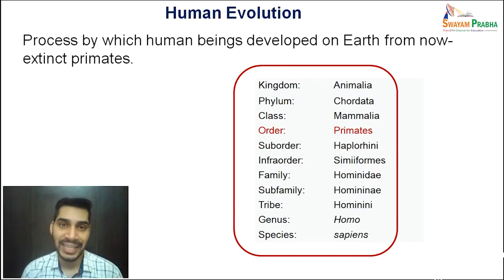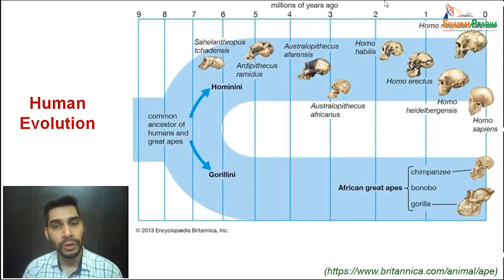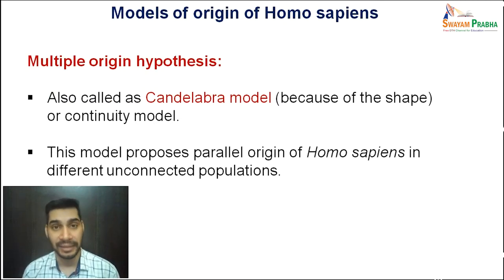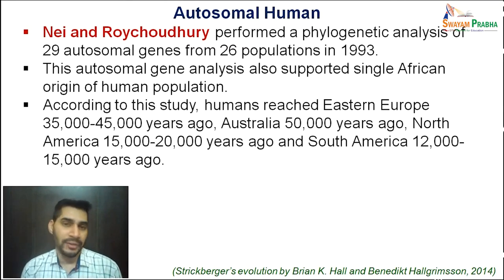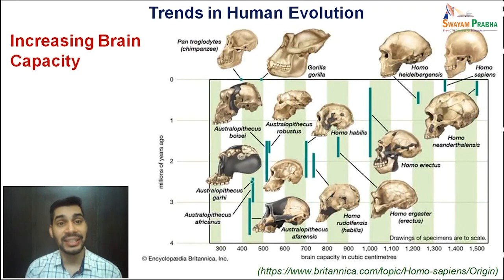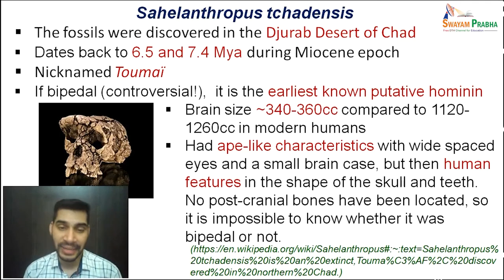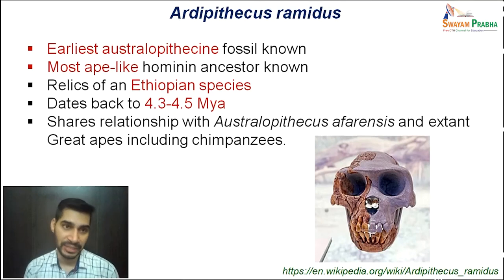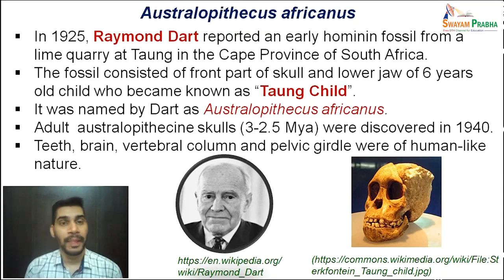Human Origin and Evolution (PART-1)